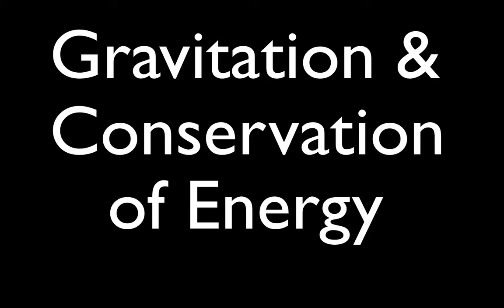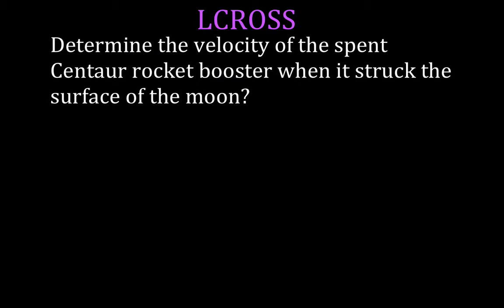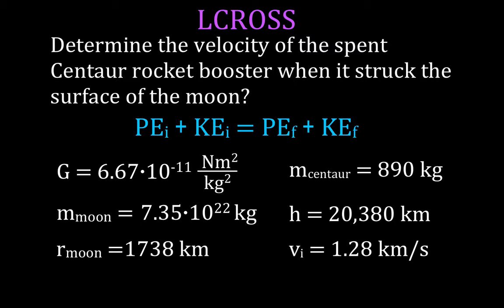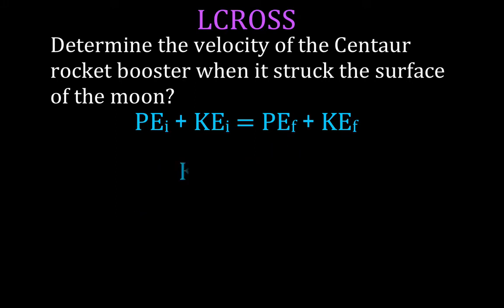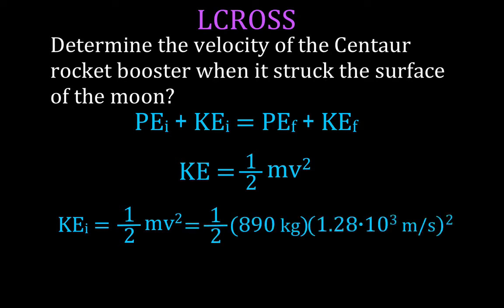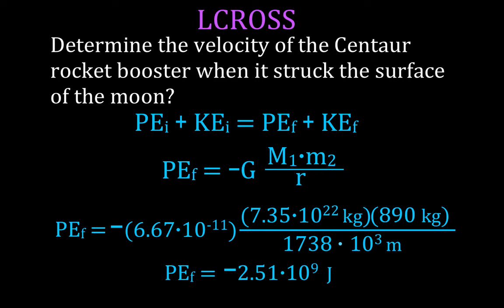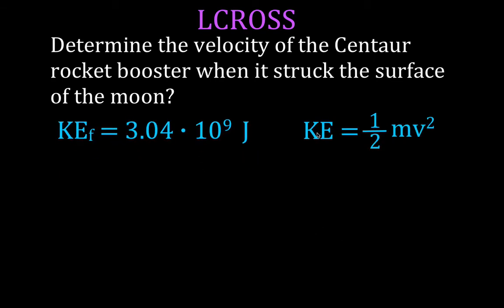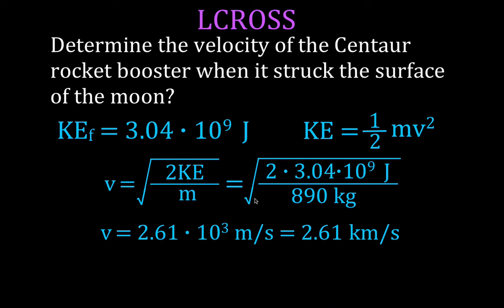Gravitation (17 of 17 ) Conservation of Mechanical Energy, Final Velocity of a Satellite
This video shows you how to use conservation of mechanical energy to determine the final velocity of a spent booster rocket before it strikes the surface of the moon.

A real world example from the LCROSS satellite is used in this video.
The Lunar Crater Observation and Sensing Satellite (LCROSS) was a robotic spacecraft operated by NASA.  The mission was conceived as a low-cost means of determining the nature of hydrogen detected at the polar regions of the moon.  It was successful in confirming water in the southern lunar crater Cabeus.

Please do not forget to do the following four things;
(2) give this video thumbs up.
(3) leave a nice positive comment in the comment section.